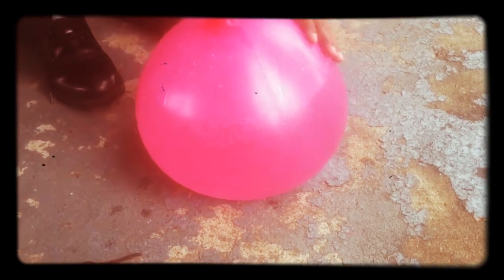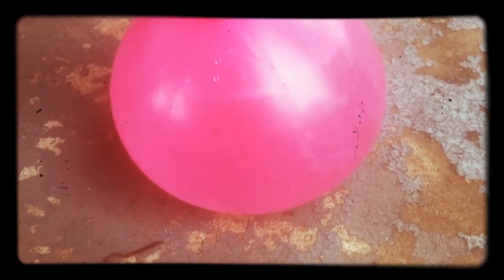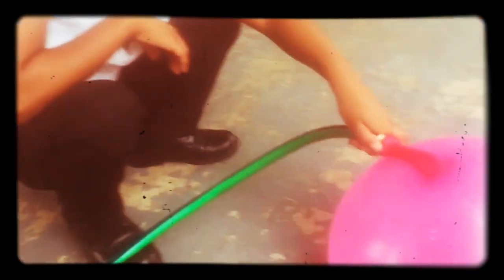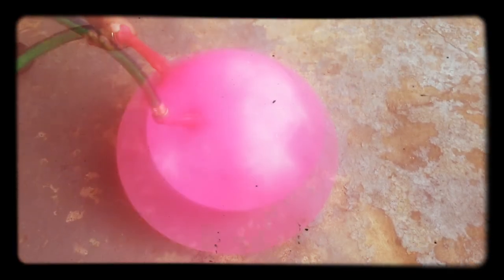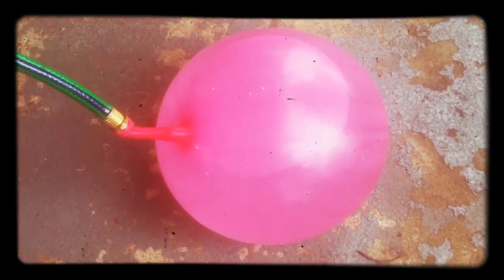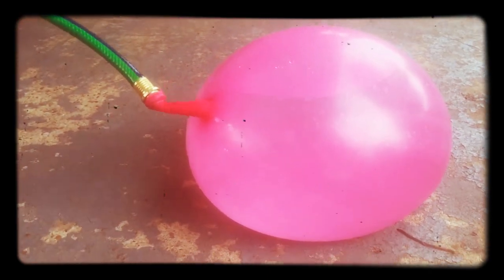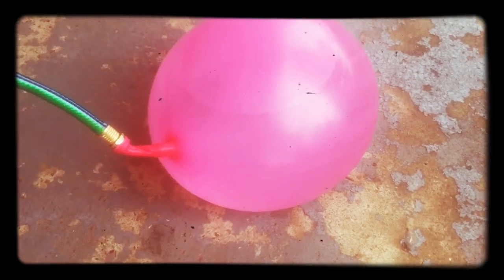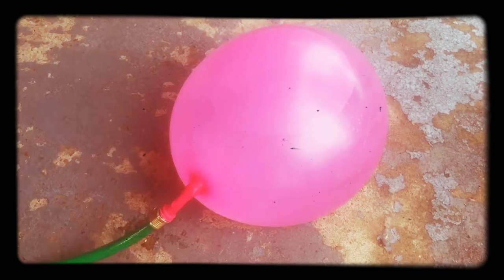Filling kids punch ball up with water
Old video. Thought about making a part two but I never did. Spoiler alert! it popped! If I had time I would change every bad thumbnail. Youtube be having ya girl looking extra rough

Mississippi
Age:20